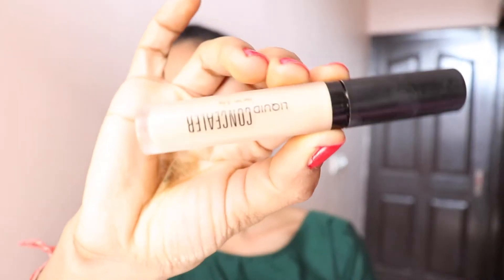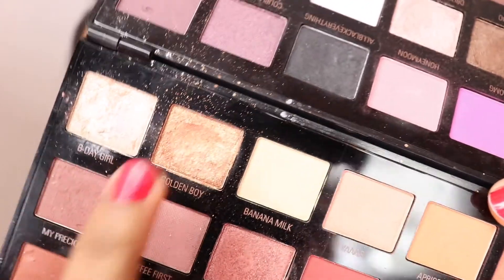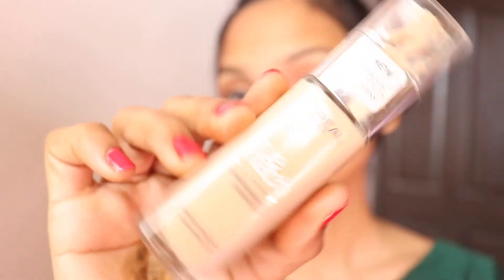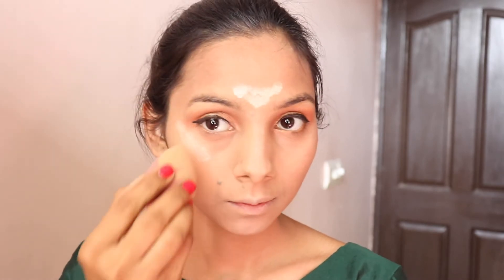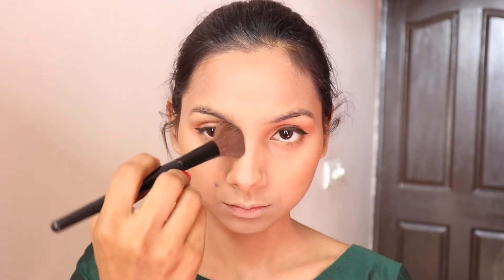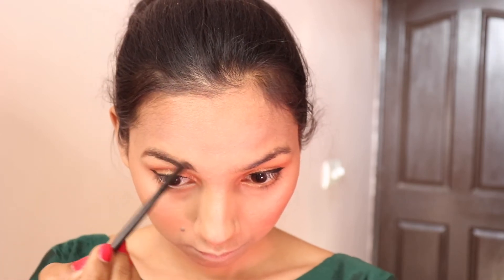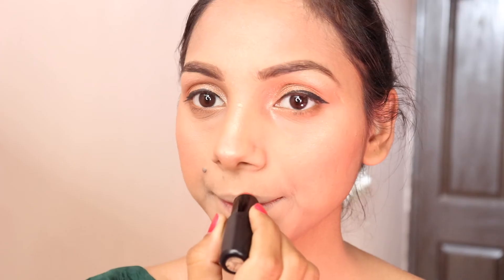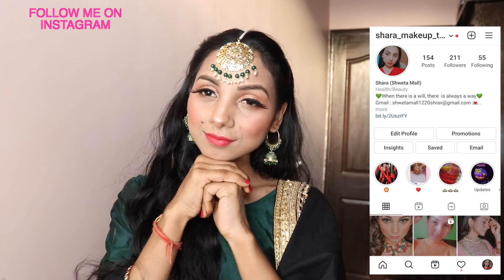Desi Makeup Look | SHARAA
Hello everyone , Here I'm back with another makeup video. In this video, I am gonna make a Desi MAKEUP LOOK in a easiest way , hope you guys like my video...

I hope this will be helpful to you...And you enjoyed watching this.

* SONG OF THE INTRO : Mona Lisa - VALNTN & Peter Fenn (feat. Tray Haggerty)